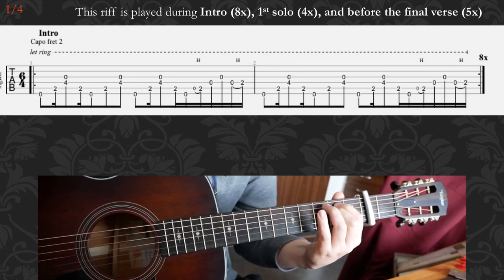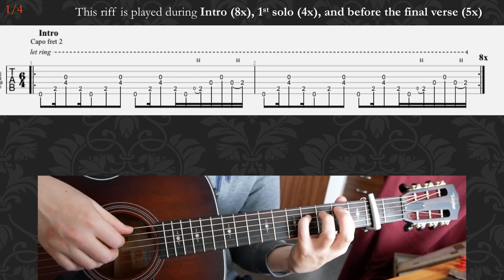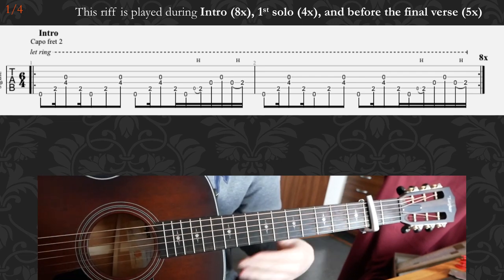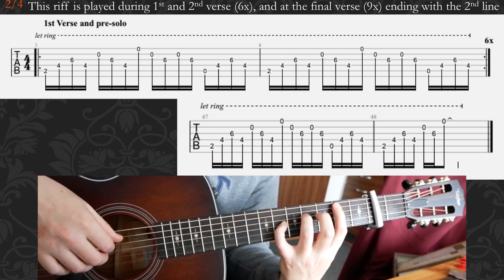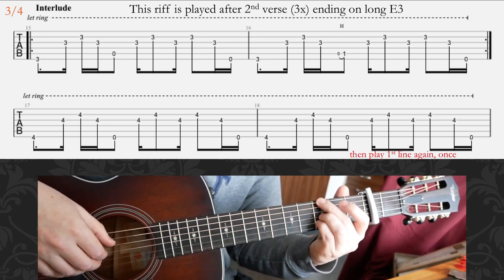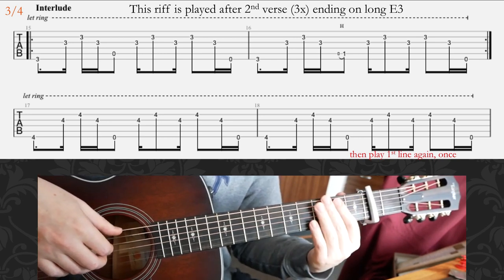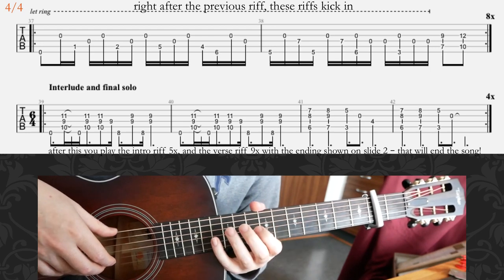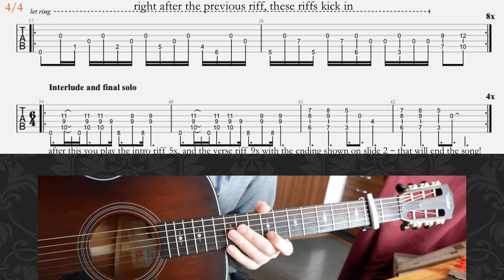Opeth Windowpane guitar lesson rhythm parts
My tab and lesson to Windowpane by Opeth. Here I first play through the main riffs at full speed, then go through them step by step slowly in the second part of the video. Make sure to capo the 2nd fret! Otherwise, it's standard E tuning. I also play this song acoustic, fingerstyle, while the Opeth guys play it on an electric guitar.